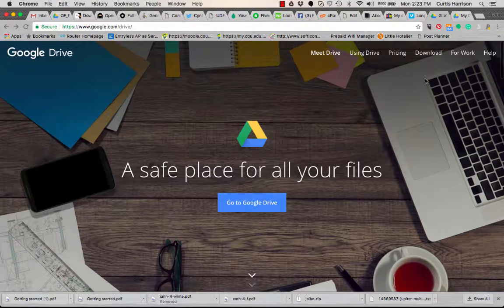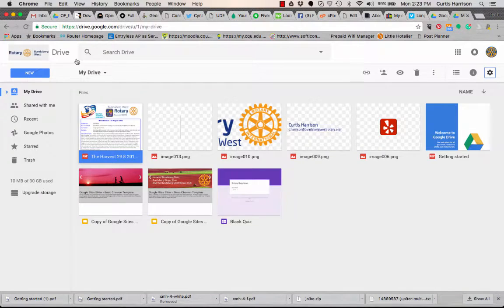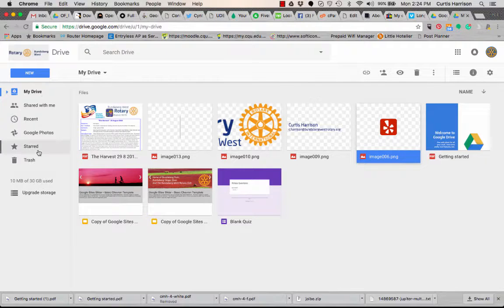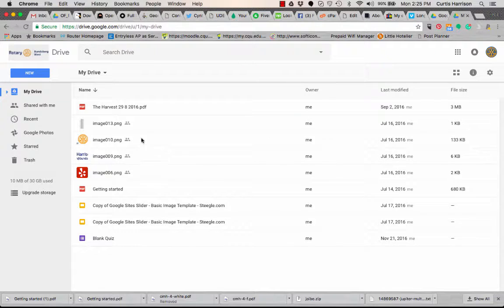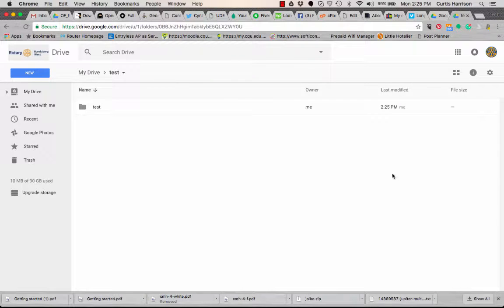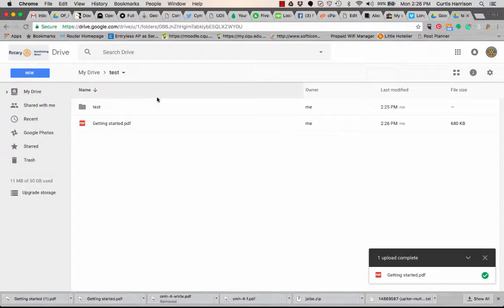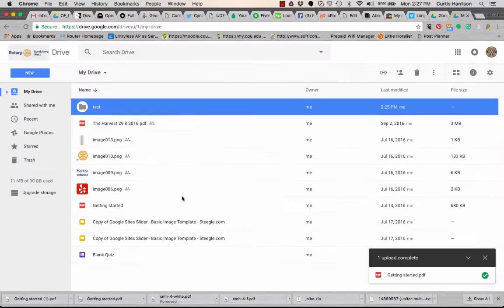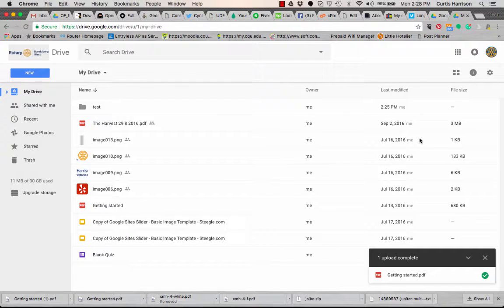Using Google Drive web based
How to used Google drive on the web